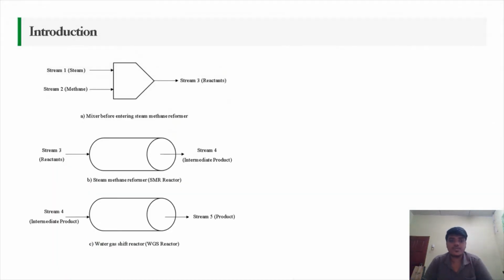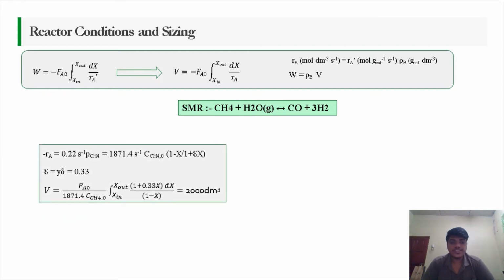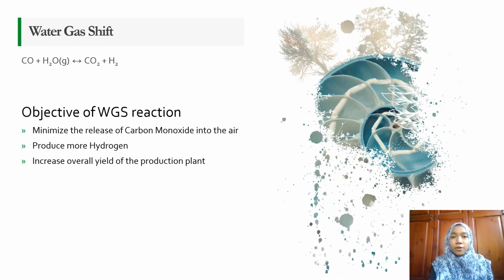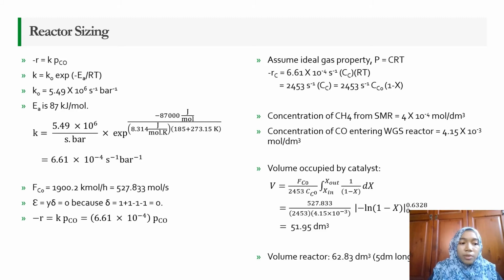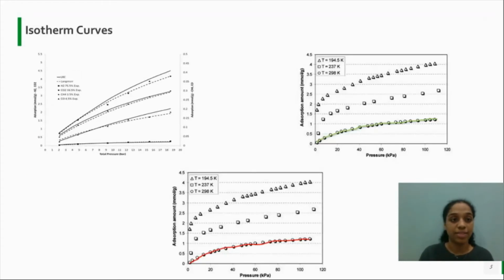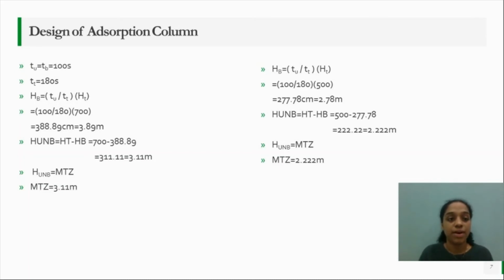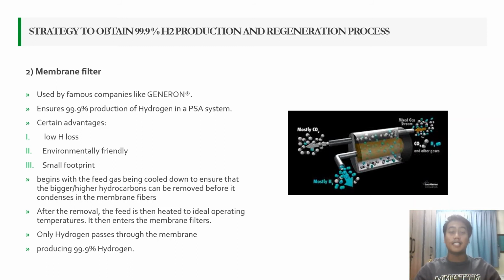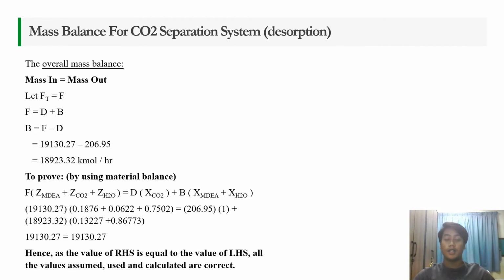G2E Integrated Project Video Presentation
This integrated project video presentation is done by Group 2E, 2nd year Chemical Engineering students from Universiti Teknologi PETRONAS which is related to three courses:
CEB 2043 Reaction Engineering 1
CEB 2063 Separation Process 2
CEB 2053 Process Modelling & Simulation

Group 2E members:
1. Hafiszi Ismail
2. Fazreen Elyana Za'ai @ Zainuddin
3. Deevagar Chandrasegaran
4. Swetha Kurup